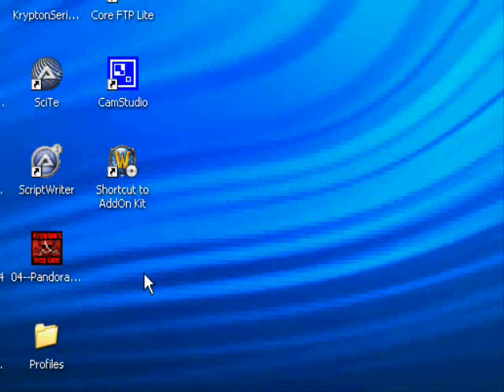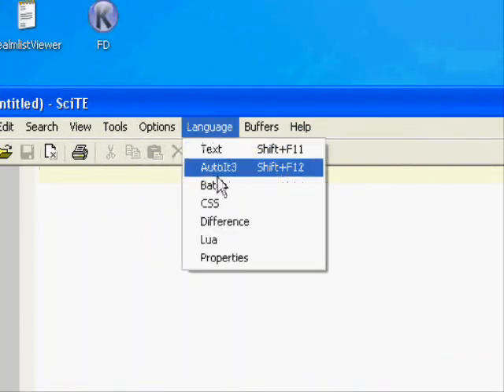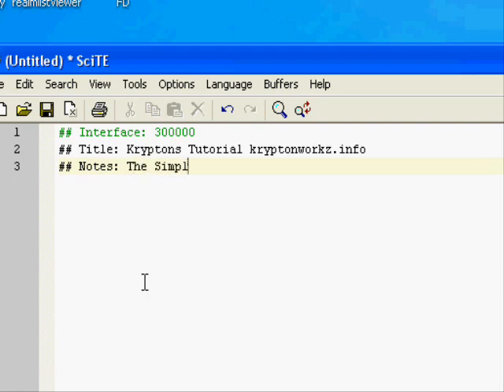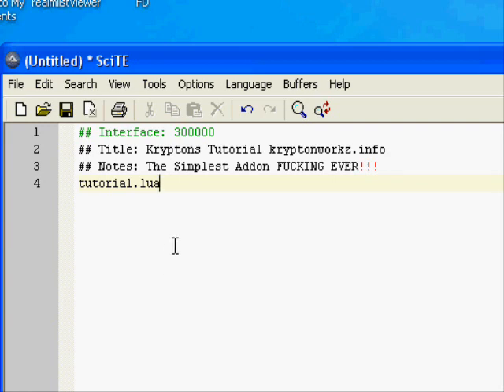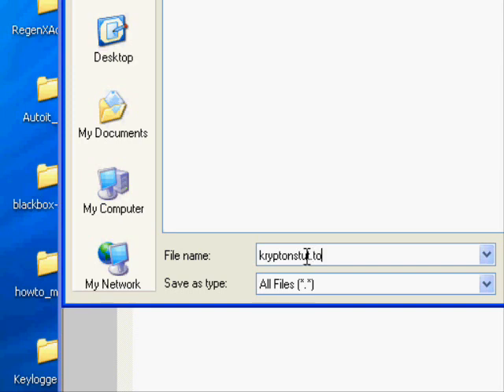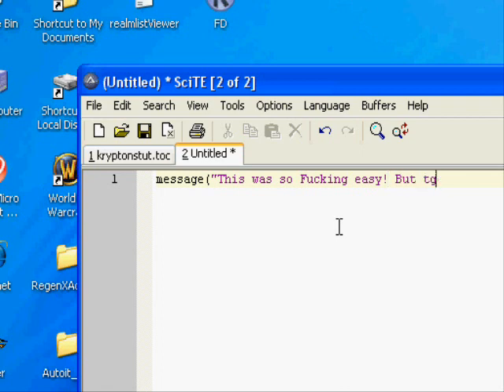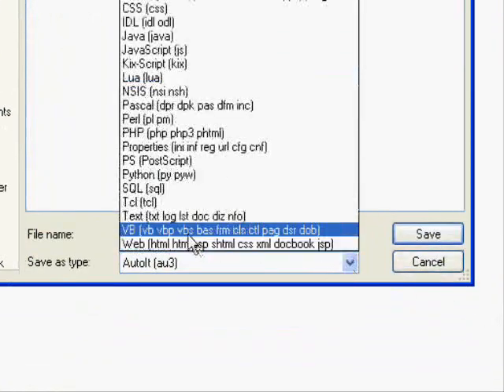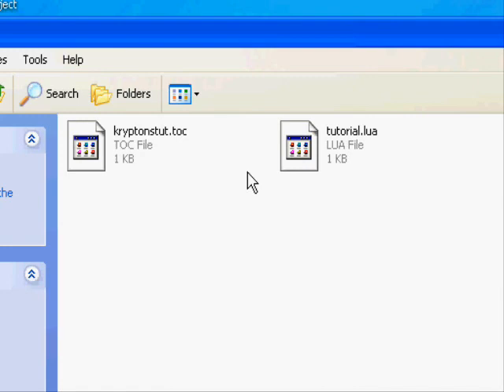World Of WarCraft Simple Ass AddOn Tutorial By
Easy addon tutorial for the n00bs that are just starting out learning .lua script, for WoW Addons. This Tutorial just goes over the Basic "Skeleton" of a WoW Addon, Very Useful Tools are:
WoW Interface Addon Kit-(Search for it on blizzard.com)